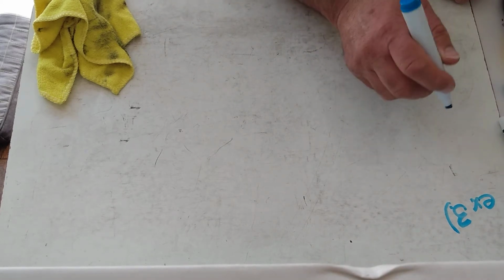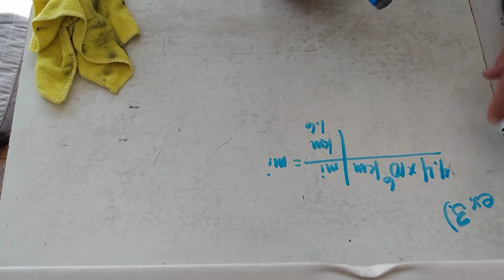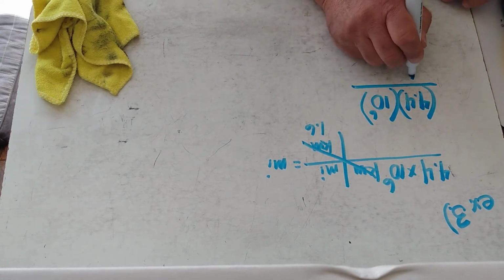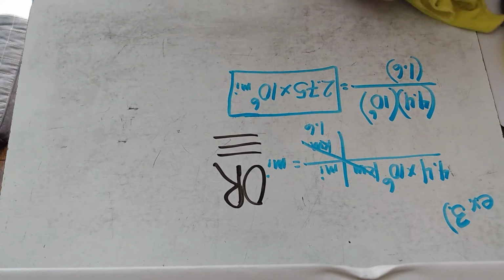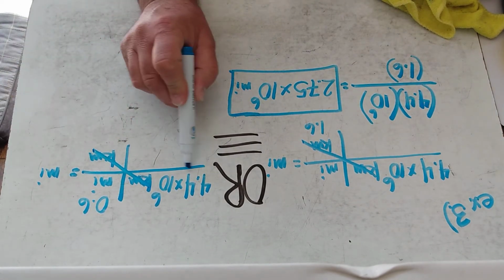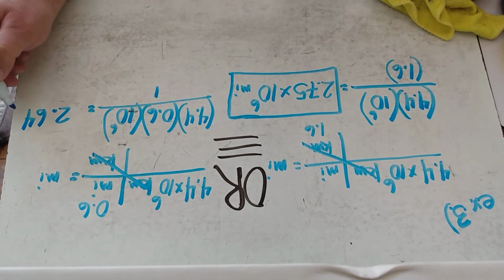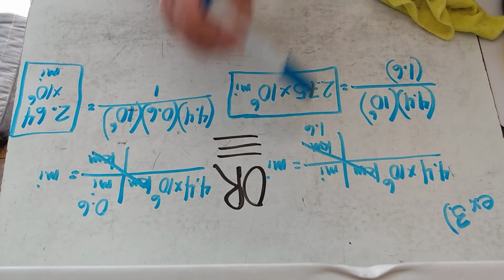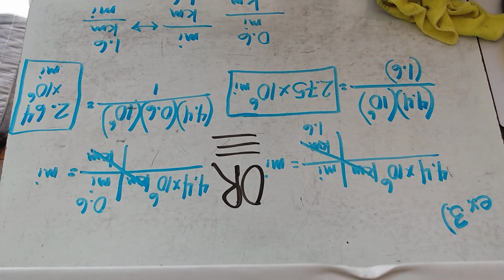dim. an. ex. 3